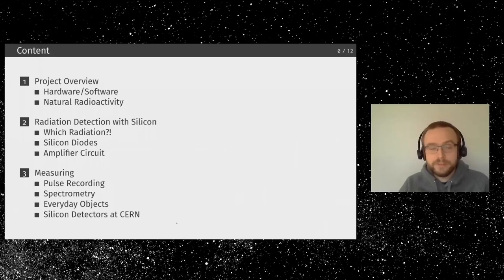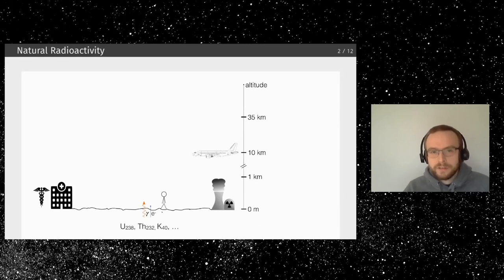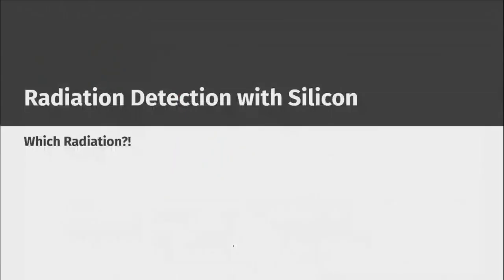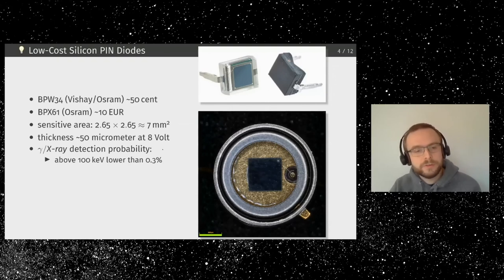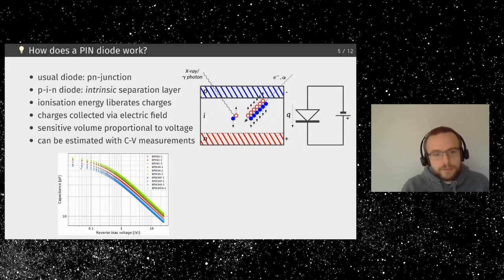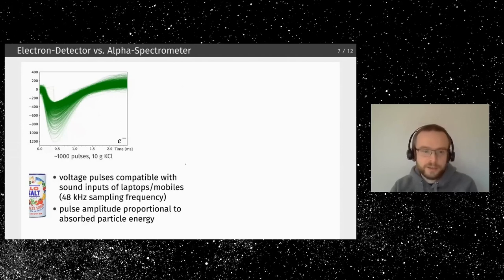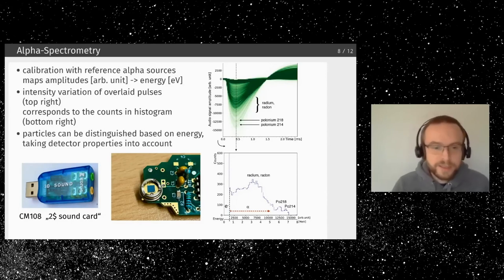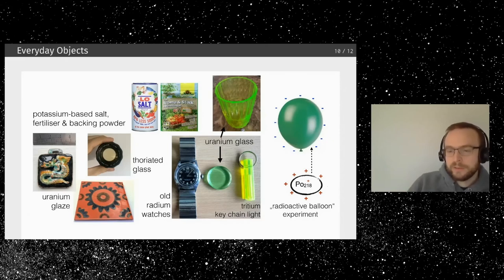rC3 - Measuring radioactivity using low-cost silicon sensors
A DIY particle physics detector in a tin box.

This talk gives a brief introduction to natural radioactivity and shows how a detector can be built from simple photodiodes. The electronics are easy to solder for beginners and provide a hands-on opportunity for entering the exciting world of modern particle physics with a practical DIY and citizen science approach.

Natural radioactivity surrounds us everywhere and is composed of different kinds of ionising radiation or subatomic particles. This talk presents a DIY particle detector based on low-cost silicon photodiodes and its relations to modern detectors like the ones developed at CERN.

The project is open hardware, easy to solder for beginners, and intended for citizen science & educational purposes. In contrast to simpler Geiger-Müller counters, this detector measures the energy of impinging particles and can distinguish in particular between alpha particles and electrons from beta decays. A cheap USB sound card or smartphone headset connection can be employed for recording the signals. Corresponding data analysis scripts written in python and related tools from particle physics research will be briefly discussed.

An introduction about terrestrial and cosmic sources of radioactivity will be given together with details on the interaction of ionising radiation in silicon. I will conclude with a discussion of interesting every-day objects that are worthwhile targets for investigation and show example measurements of characteristic alpha particle energy spectra - without using expensive vacuum equipment.

Oliver Keller